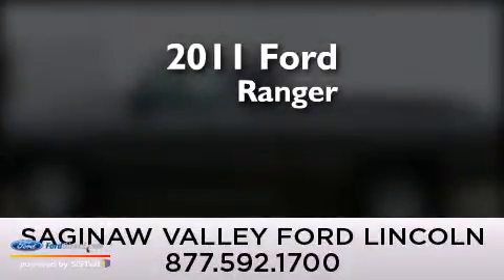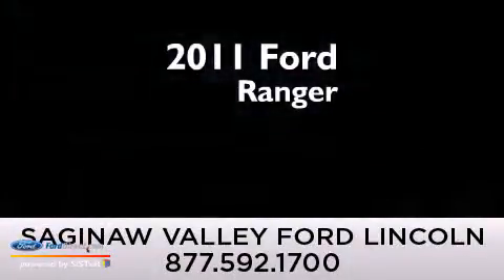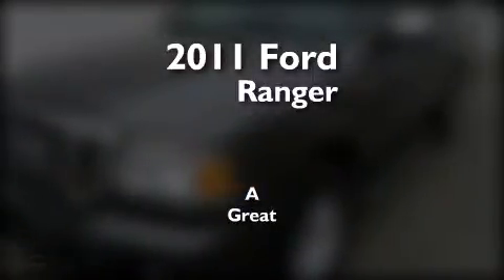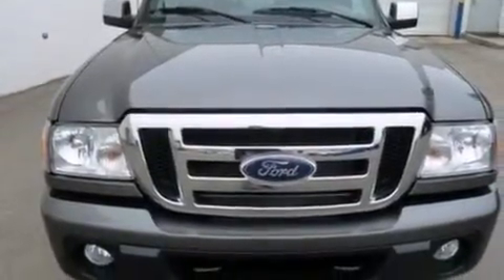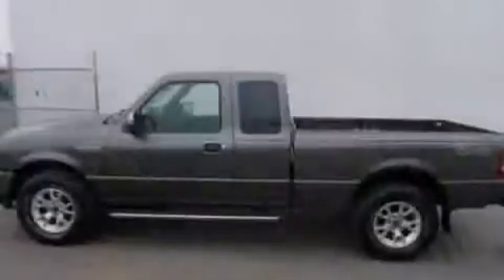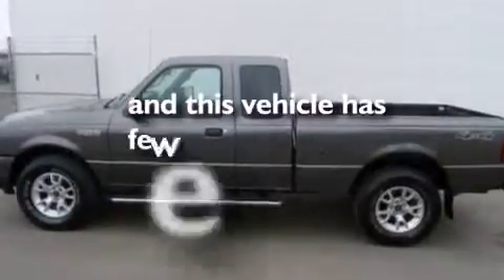2011 Ford Ranger Saginaw MI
We are proud to present this 2011 Ford Ranger . We have been honored to serve the Saginaw MI area , we promise that your experience at our dealership will exceed your expectations ! Year : 2011 Make : Ford Model : Ranger Engine : 4.0L V6 12V MPFI SOHC Trans . : 5-SPEED Exterior : DARK SHADOW GRAY METALLIC Miles : 23,049 Stock : 135281TA Saginaw Valley Ford Lincoln Bay Road Saginaw , MI 48603